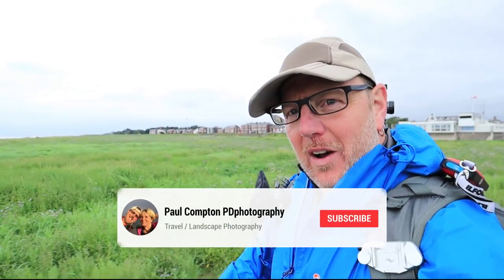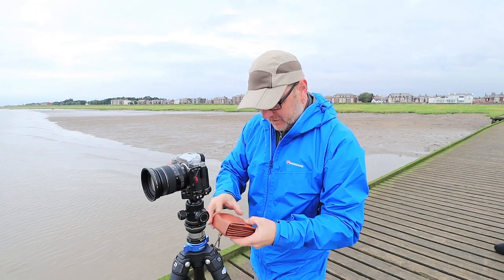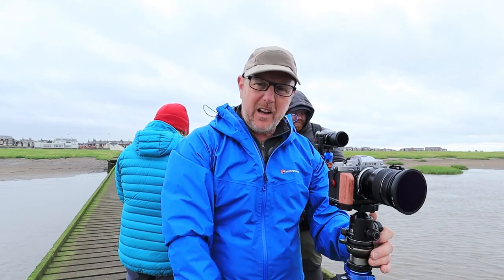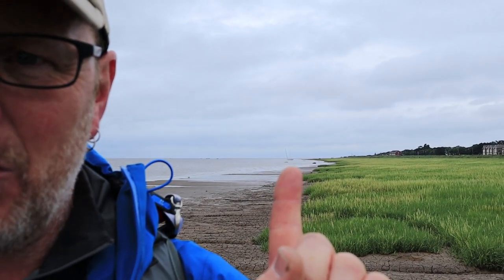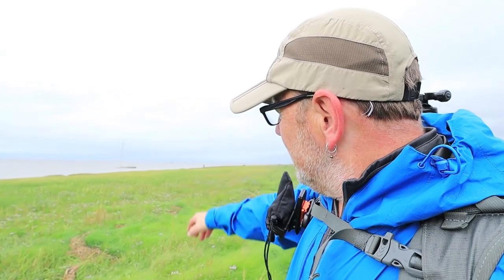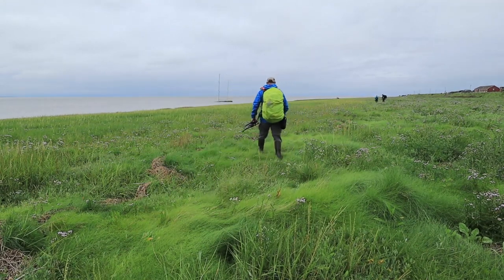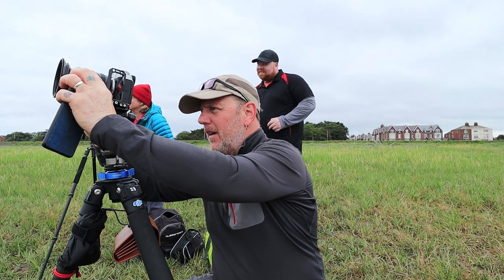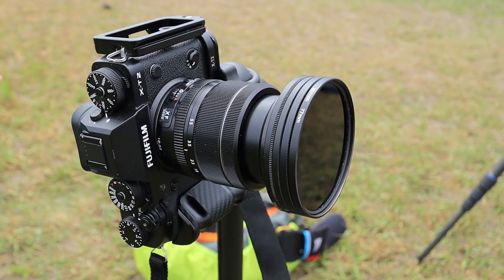Long Exposure Photography - Seascape - Lytham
We were out to shoot the Celestial Dawn boat wreck. And to capture some very long exposures with smoothed out water..  See my 480sec shot its a cracker.

I am still trying to raise money for this channel your support is grateful.

Blue Macaw
Palmetto Moon
Water Please
When We Found the Horizon